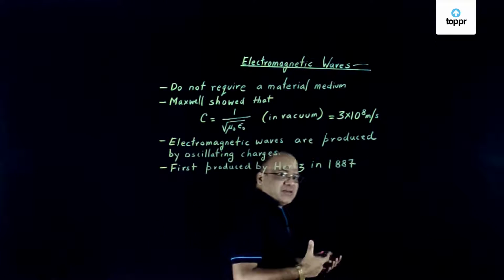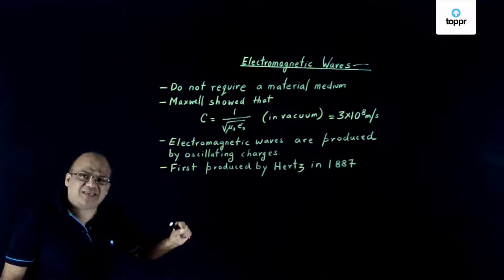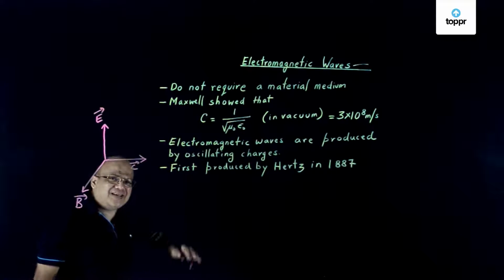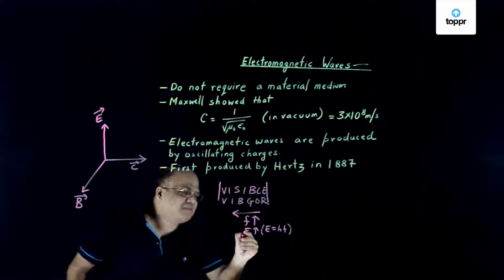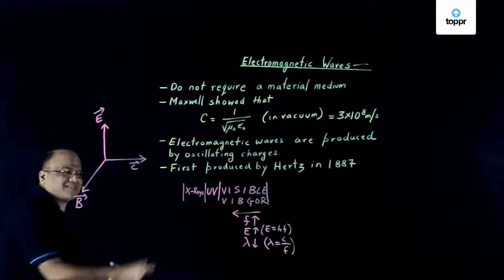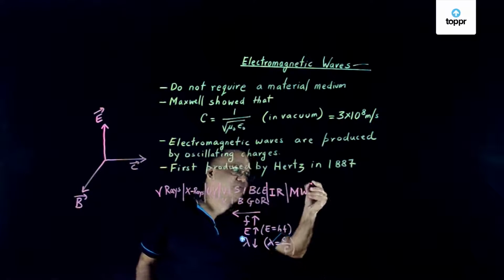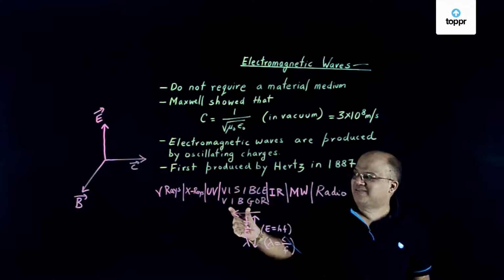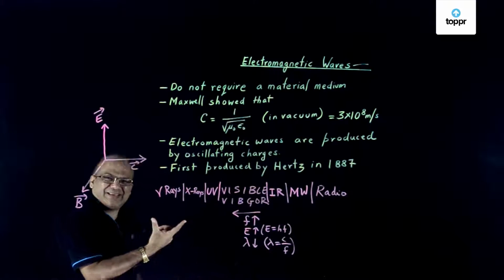Electromagnetic Waves | Physics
Have you ever wondered about how electromagnetic waves are produced? Stationary charges produce electrostatic fields and charges in uniform motion produce magnetic fields. So what can be the sources of electromagnetic waves? Let’s find out.
Sources of Electromagnetic Waves
To begin with, one of the most important results of Maxwell’s theory is that accelerated charges radiate electromagnetic waves. Understanding the proof of it is beyond our scope of study but we will approach it based on reasoning.
Discussion
Let’s consider a charge oscillating at a particular frequency. Remember, an oscillating charge is an example of an accelerating charge. This charge produces an oscillating electric field which results in an oscillating magnetic field which in turn is the source of an electric field and so on.

In simple words, the oscillating electric and magnetic fields regenerate each other propagating the wave through space. The frequency of the electromagnetic wave equals that of the oscillation of the charge. The energy required to propagate the wave through space comes at the expense of the accelerated charge.

The first logical thought is that it will be easy to test the prediction that light is an electromagnetic wave. Right? After all, we merely need to set up an AC circuit in which the current oscillates at the frequency of visible light, like the yellow light. However, that is simply not possible. Here’s why:

The frequency of yellow light is around 6 x 1014
The frequency available with most modern electronic circuits is around 1011
Hence, the experimental demonstration of electromagnetic waves can happen only in the low-frequency region (radio wave region). This was done by Hertz in an experiment in 1887.
Electromagnetic waves are self-sustaining oscillations in free space/vacuum.
No material medium is involved in the vibrations of the fields
In the nineteenth century, scientists believed that there must be a medium across all space and matter. Also, this medium responds to electric and magnetic fields. They named this medium ether. However, in 1887 Michelson and Morley conducted an experiment conclusively demolishing the concept of ether. According to their observations, electric and magnetic fields can sustain each other even in a vacuum.

For more videos, online classes, 24X7 Doubts solving and Mock tests, Visit Toppr - The better learning app.